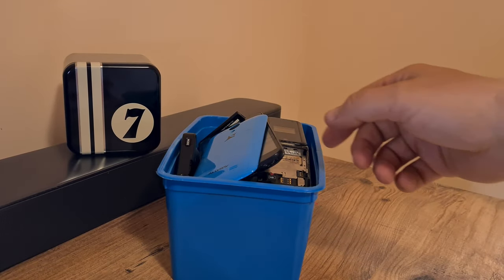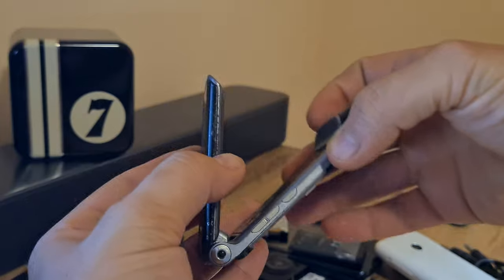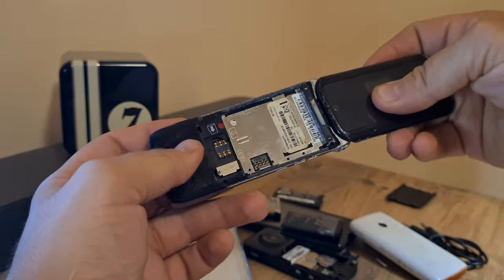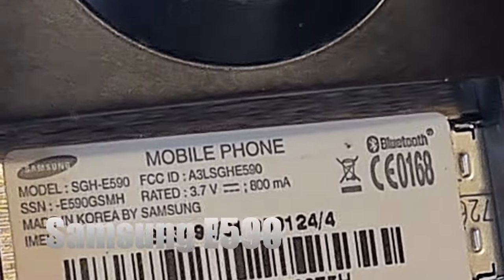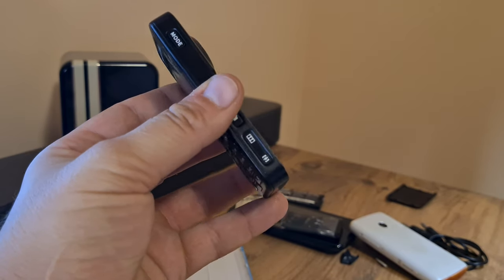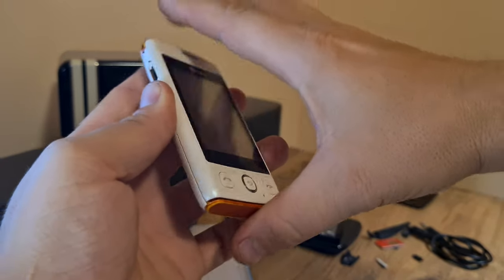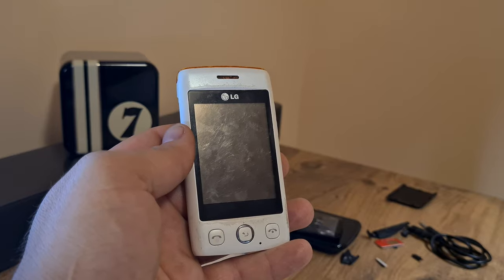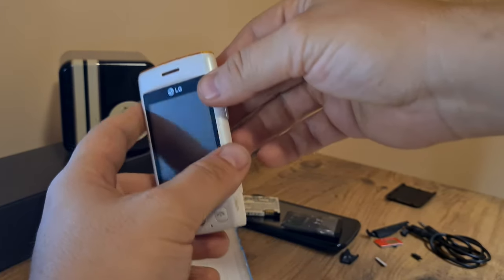Fleamarket finds part 5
Just a bunch of left-over phones that don't quite function and are not so interesting on their own.